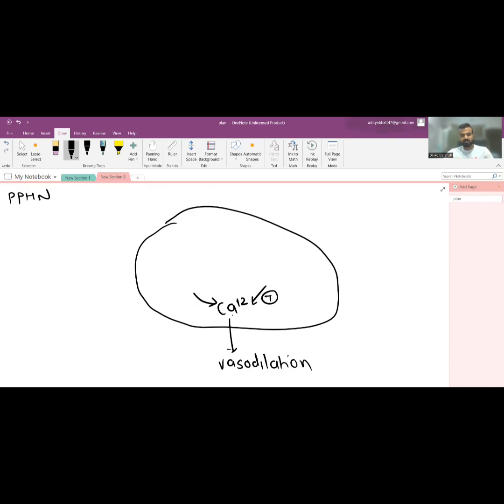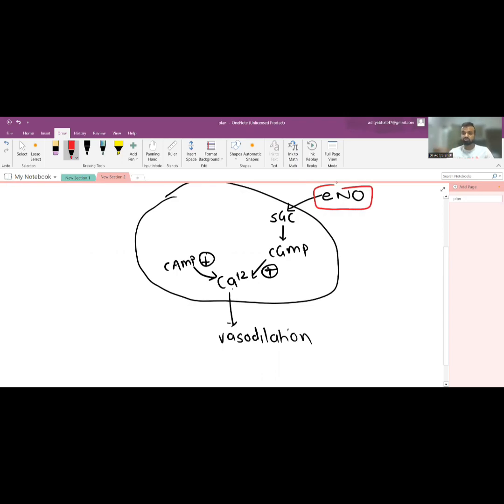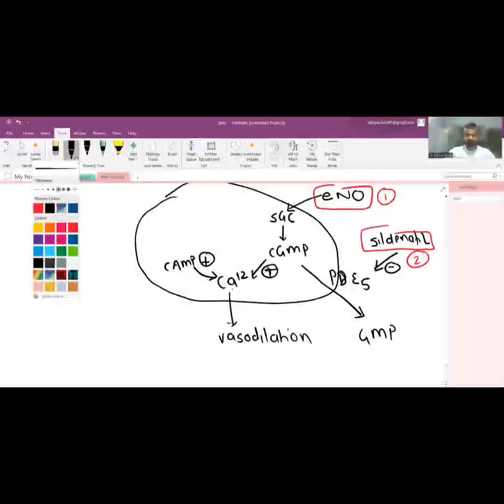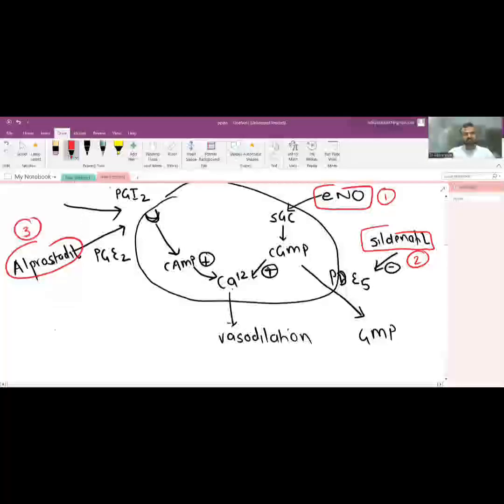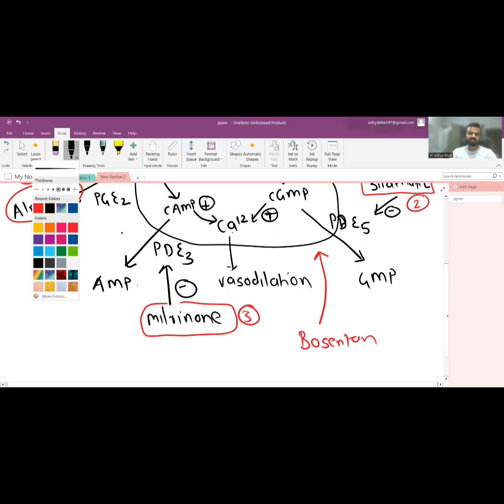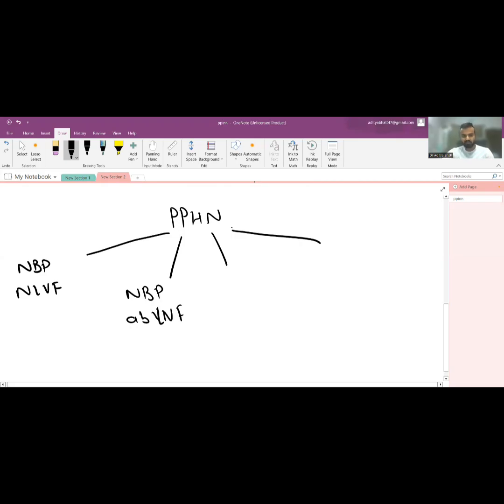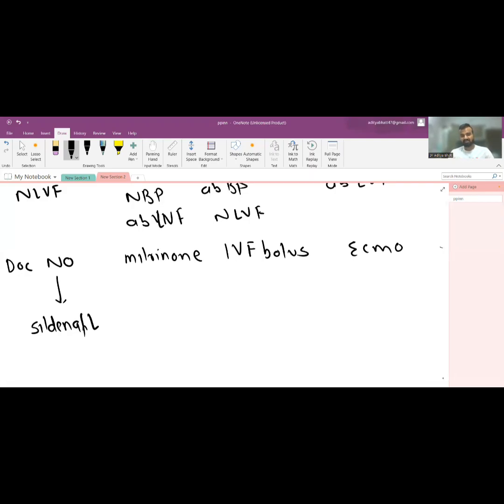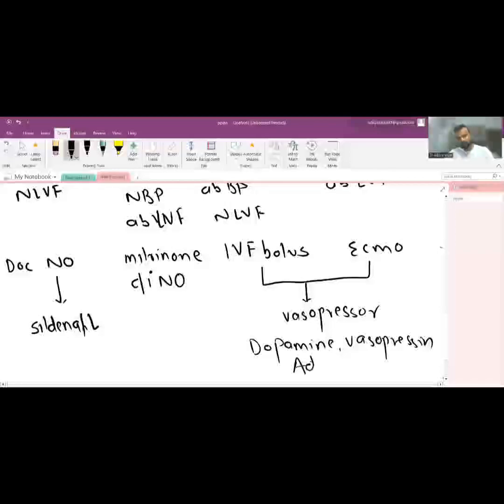Management of Persistent Pulmonary Hypertension of the Newborn (PPHN)